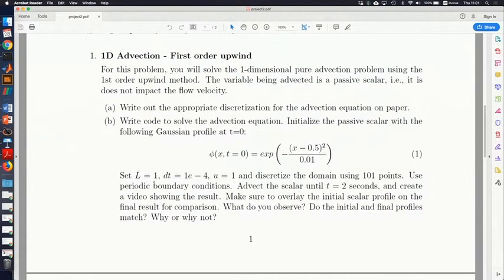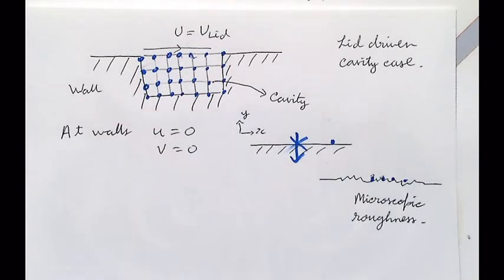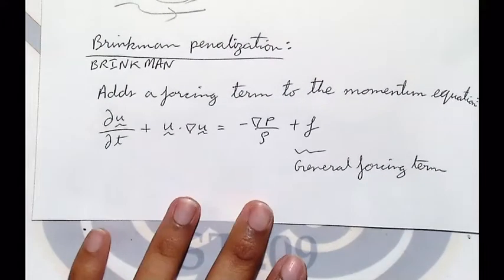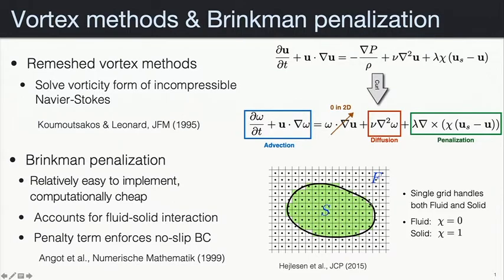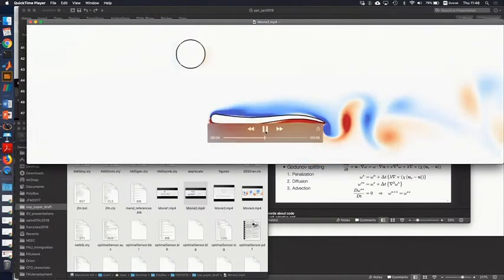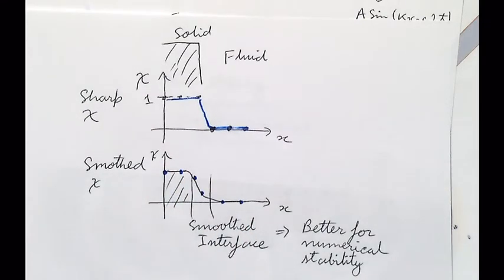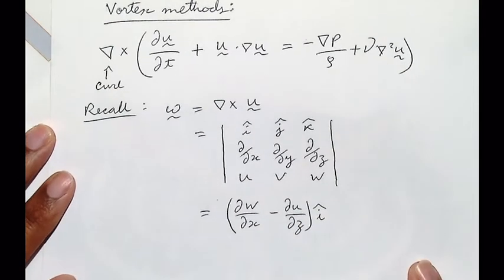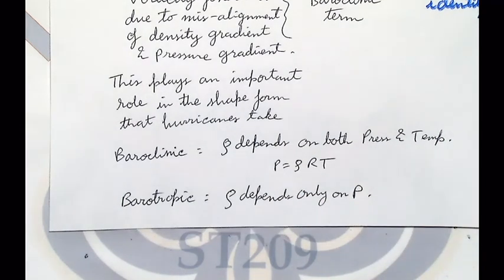Computational Fluid Dynamics Lecture 16: FAU CFD Feb 28 2019